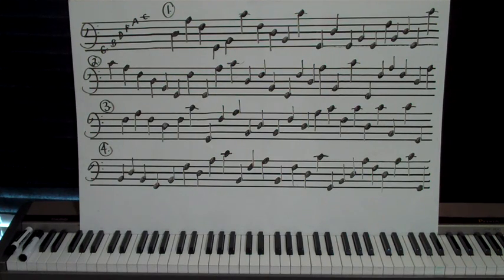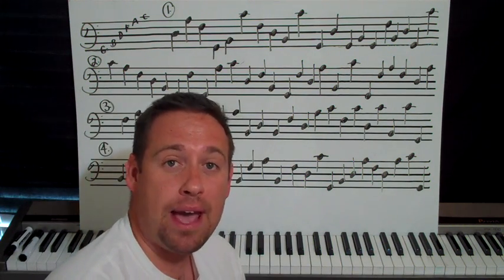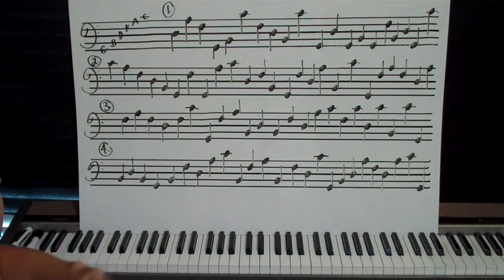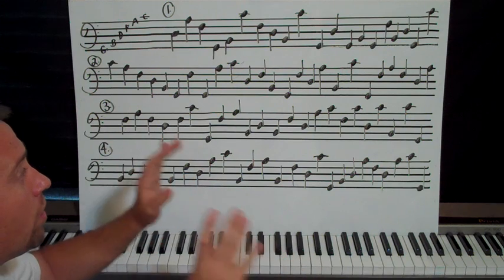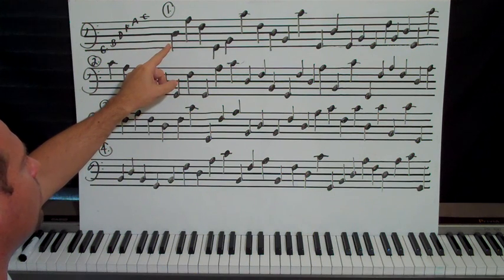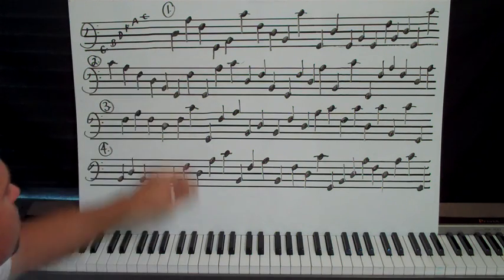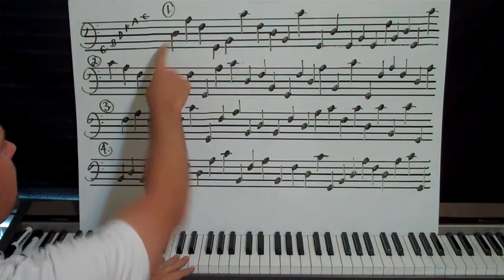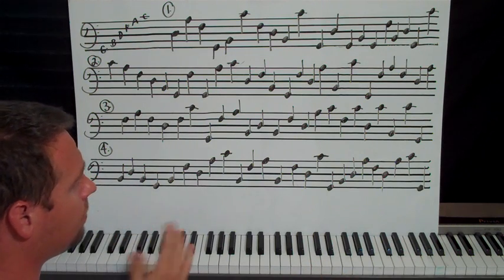Piano Sight Reading Lesson Part 1 of 32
to try some more free videos, and if you like them you can buy a membership and get access to all ONE HUNDRED AND THIRTY TWO of my sight reading lessons, plus music sheet downloads along with flash cards, and many other classical pieces as well.